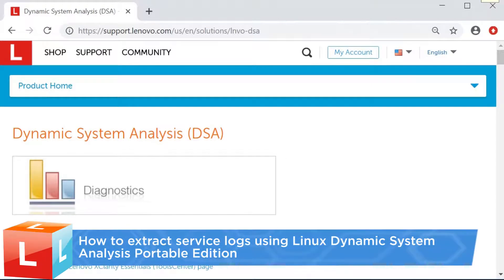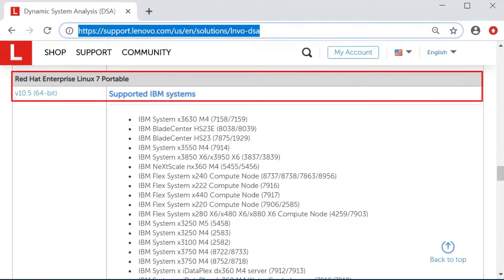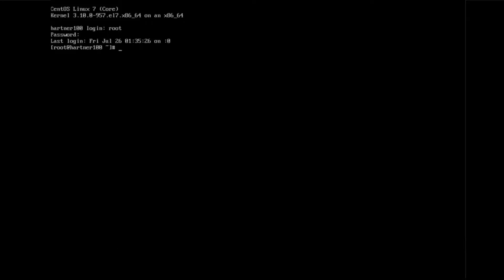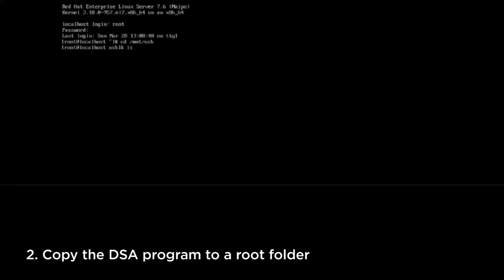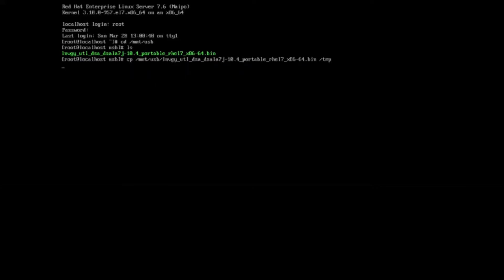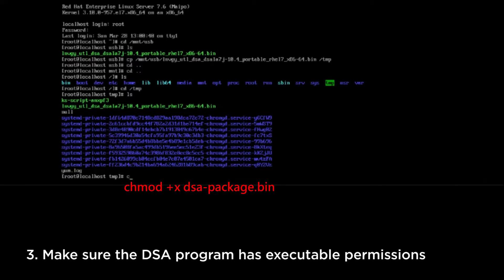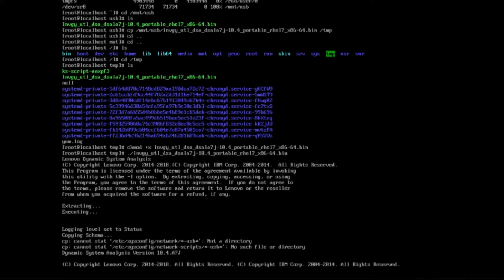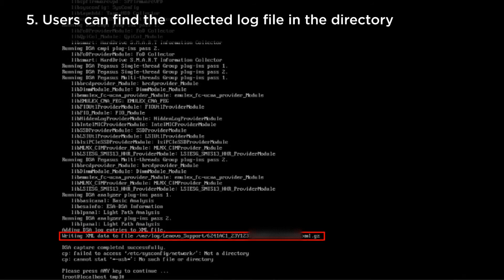How to extract service logs using Linux Dynamic System Analysis Portable Edition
This video introduces the procedure you should follow to extract service logs using Linux Dynamic System Analysis Portable Edition.